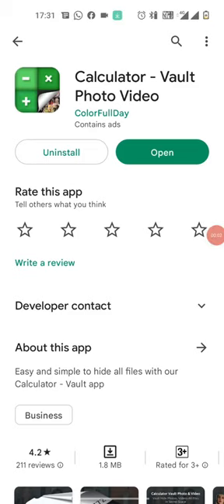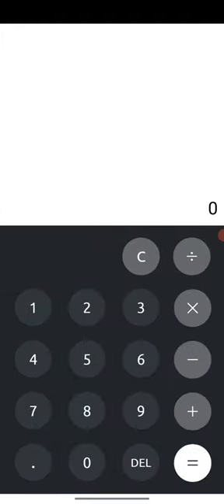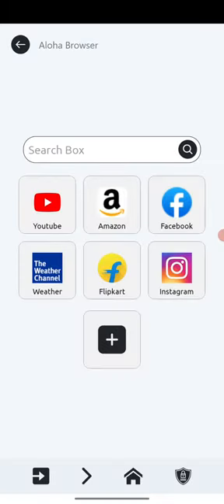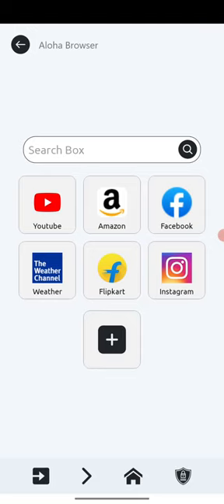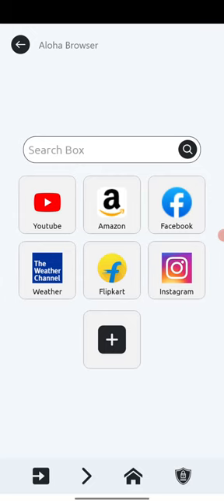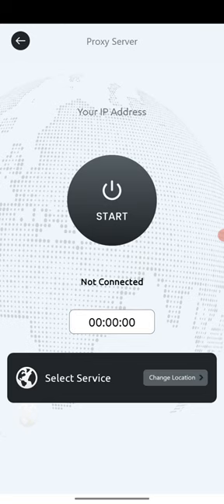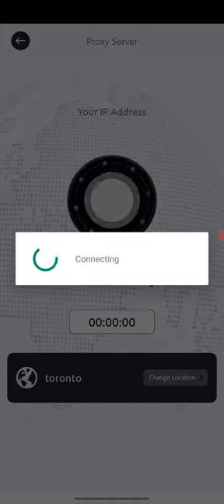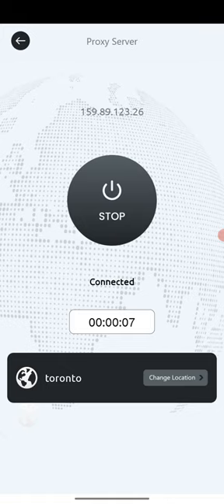Calculator Vault Photo Video New